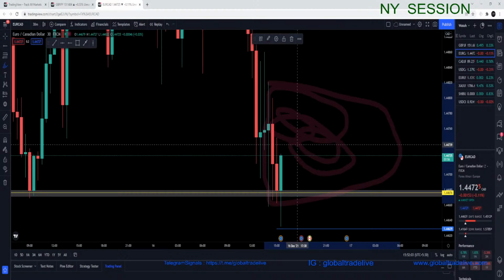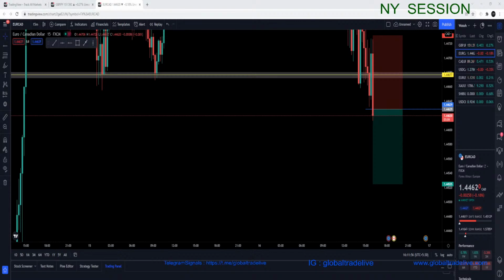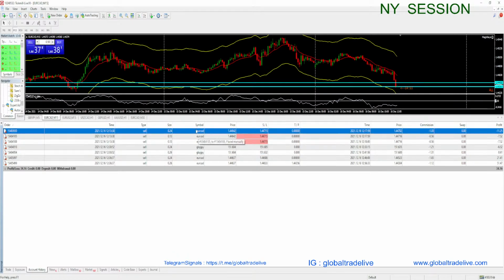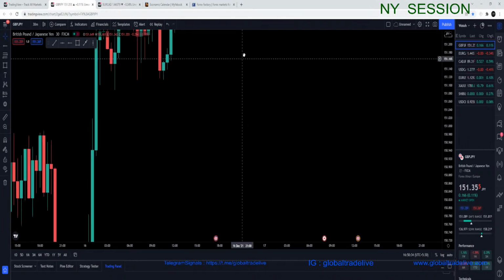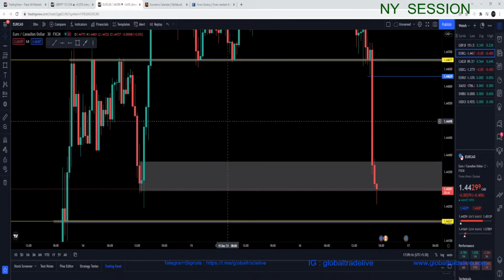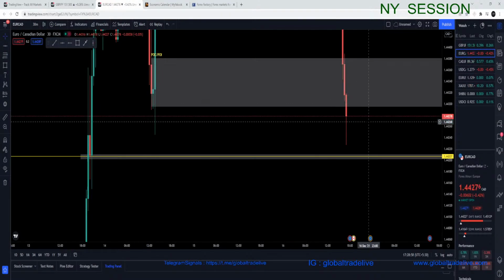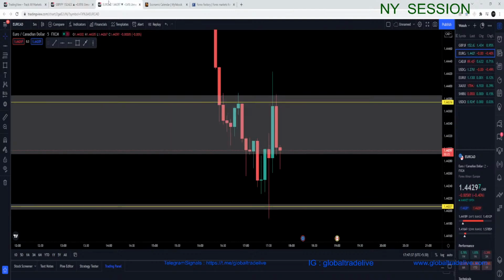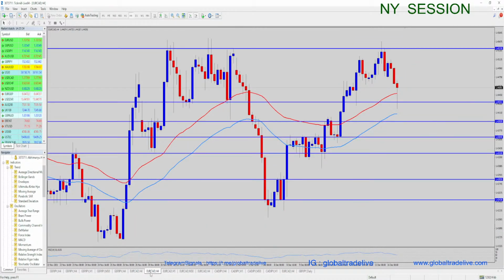Live Forex Trading - NY Session 16 December 2021